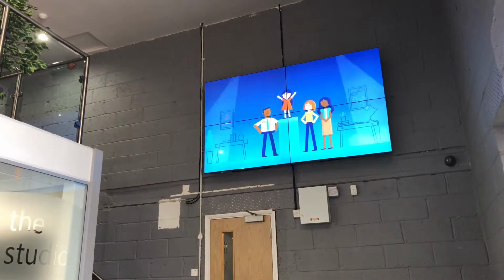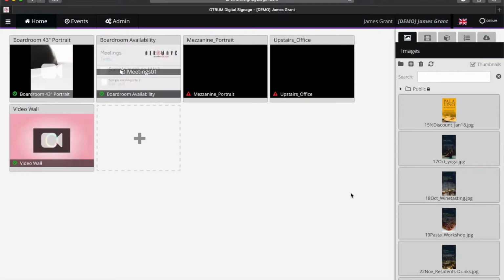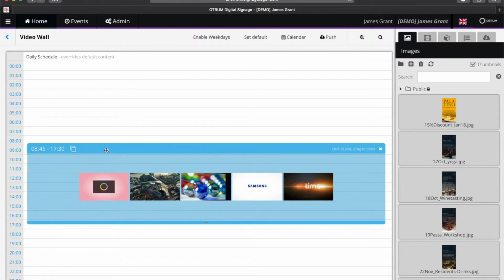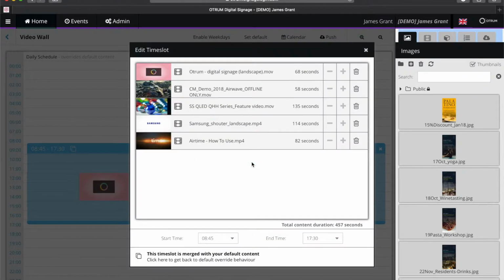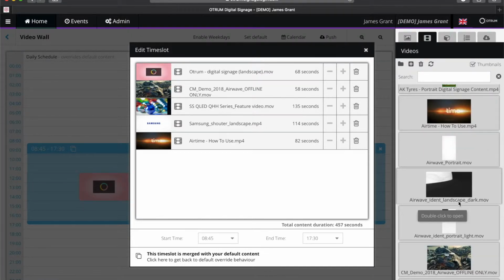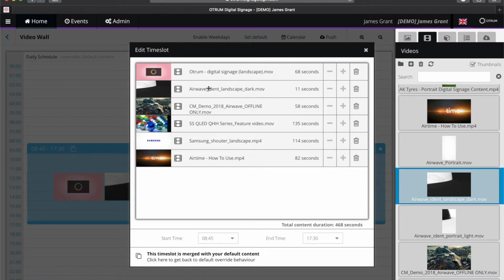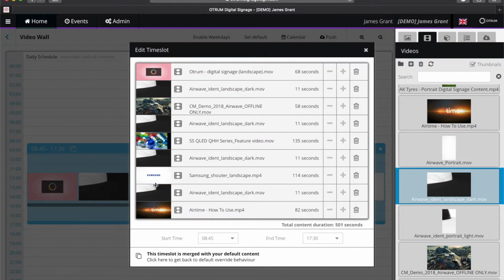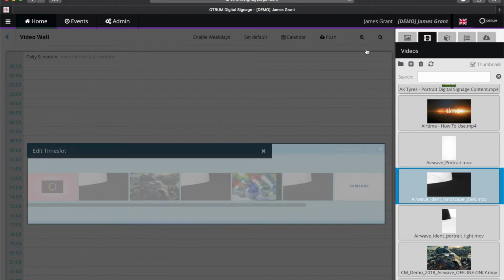Digital signage content management system - Otrum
Uploading content onto a digital signage display - quick, easy and intuitive.